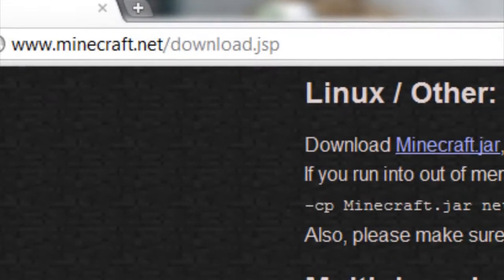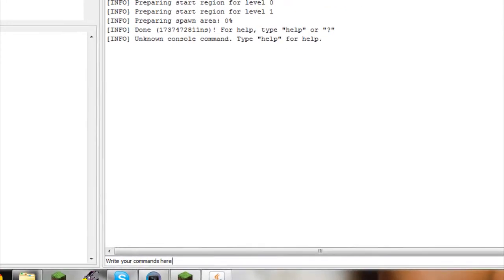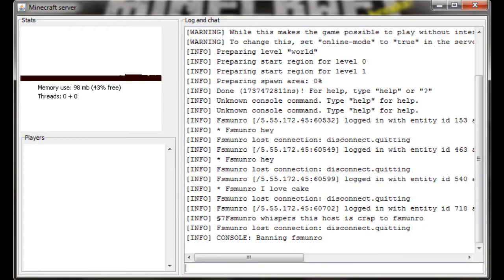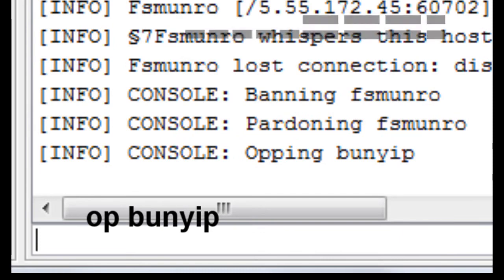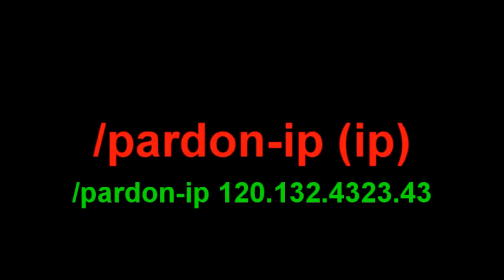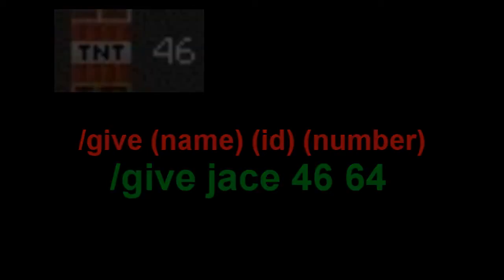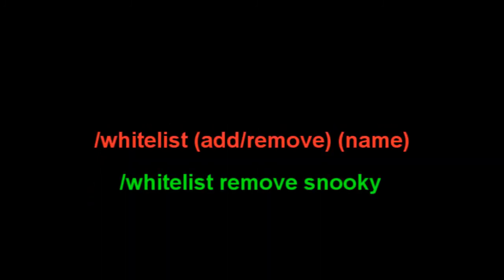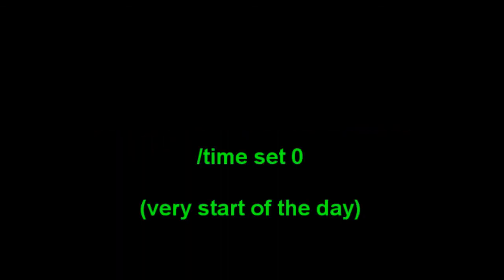Minecraft - Basic commands for a server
Commands for a vanilla server.

/help
/kick (name)
/ban (name)
/pardon (name)
/ban-ip (ip)
/pardon-ip (ip)
/op (name)
/deop (name)
/tp (person going) (person staying)
/give (name) (id) (number)
/stop
/save all
/list
/say
/whitelist on/off
/whitelist add/remove (name)
/whitelist reload
/time add/set (amount)